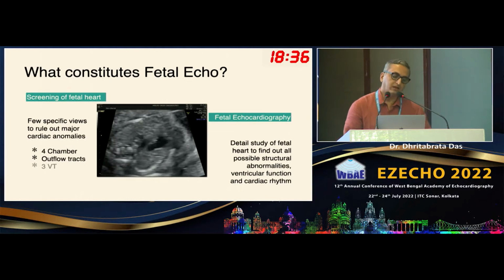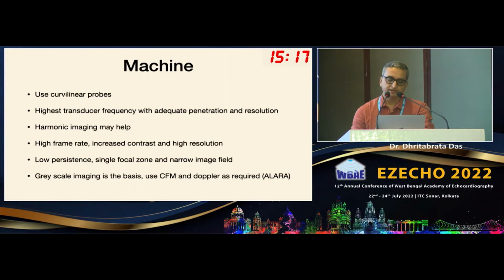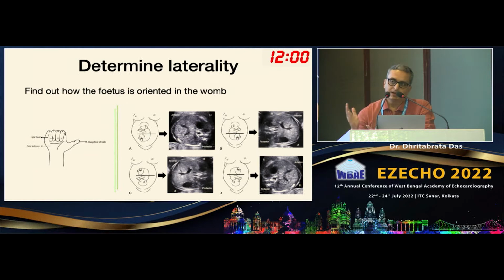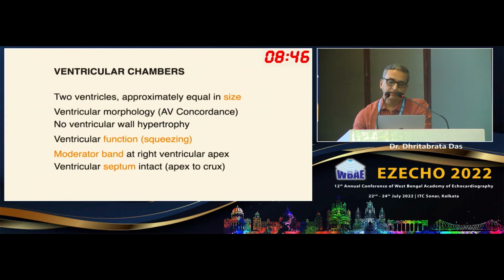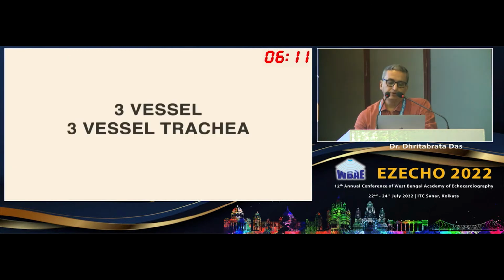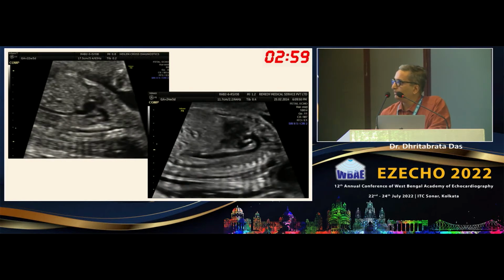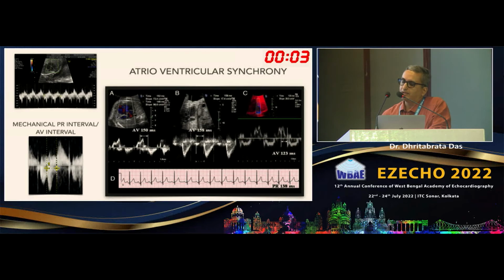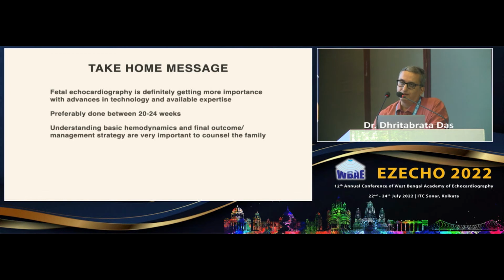WBAE EZECHO 2022 - 8. Day 1 Session 2 Talk 1 - Dr. Dhritabrata Das